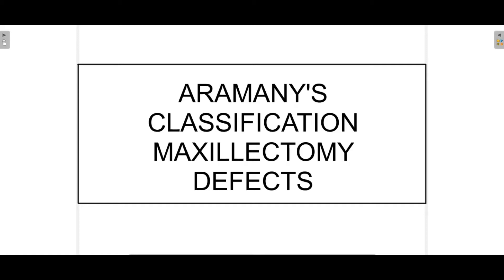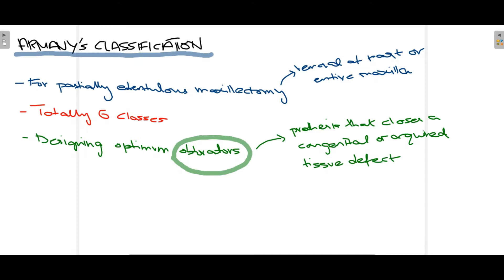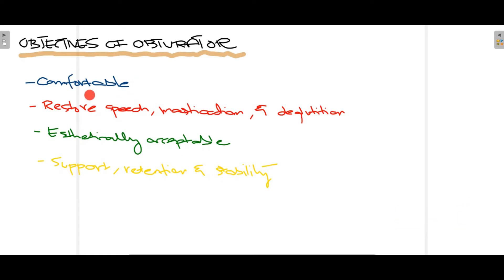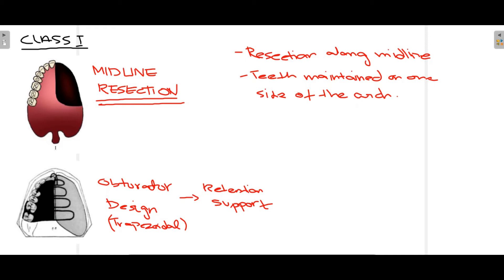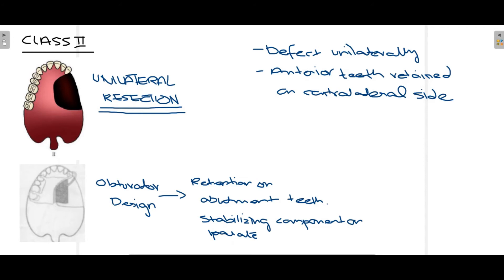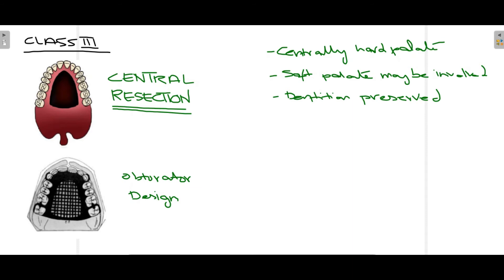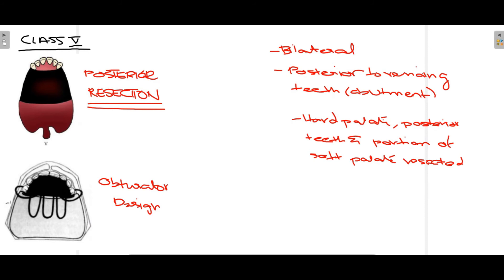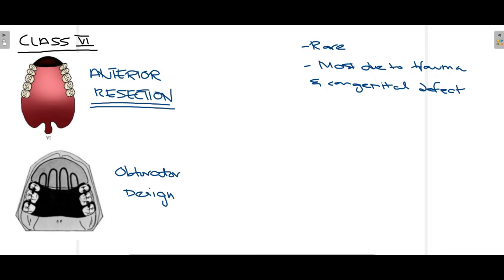Aramany's Classification of Maxillectomy Defects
In this video, we talk about Aramany's Maxillectomy classification, its use when designing an obturator and differents classes in detail.

Maxillectomy is a procedure where either a part or the entire maxilla is removed surgically. The defect which is created after this procedure has to be closed so that normal speech, mastication, and swallowing ability of the patient is restored.

Before maxillectomy is performed, the oral and maxillofacial surgeon plans of closing the defect which will be created after the procedure by a prosthesis called Obturator.